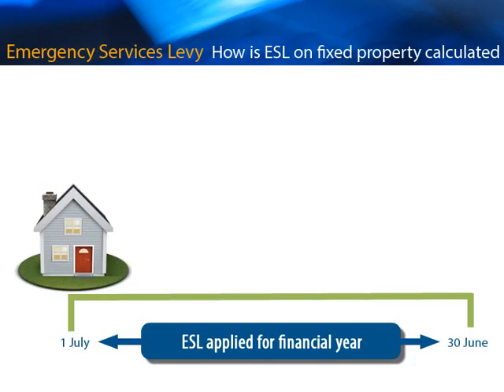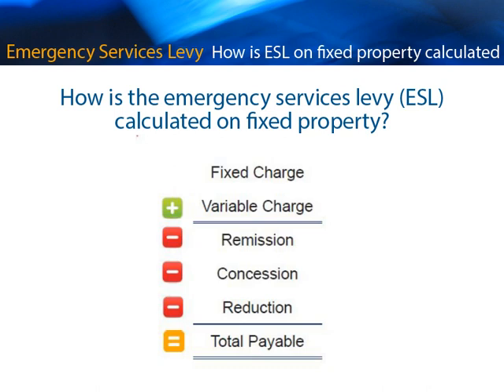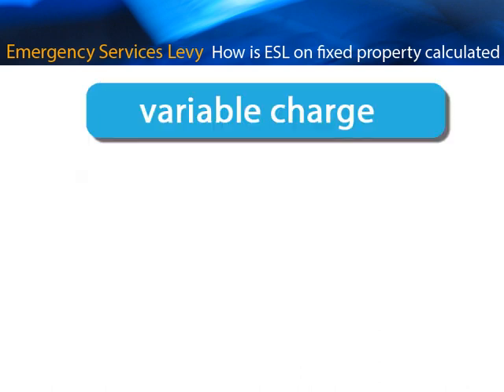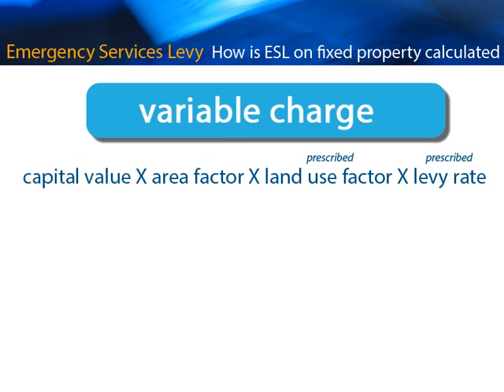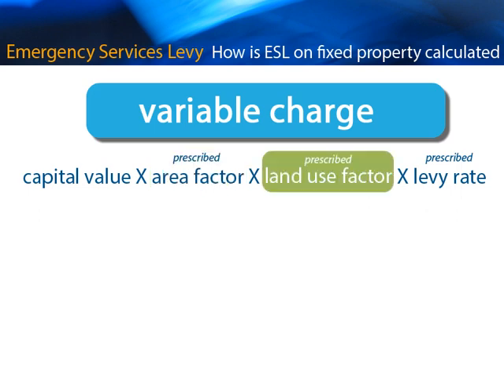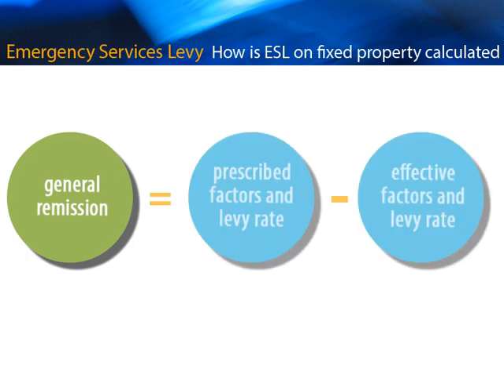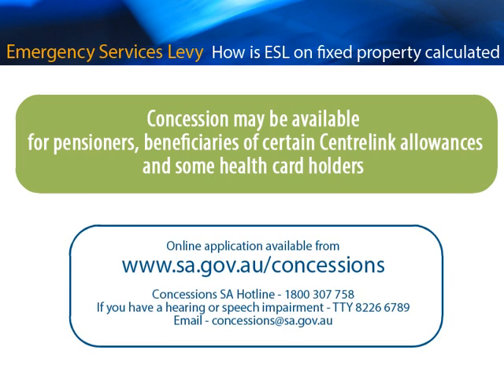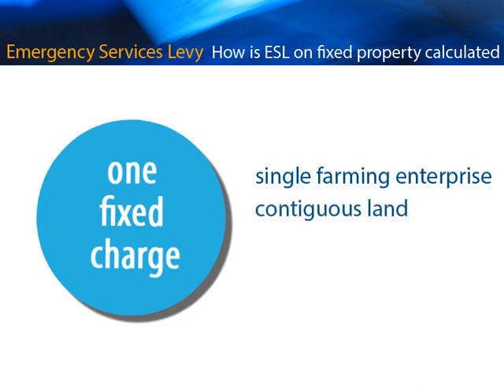How is the emergency services levy calculated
In this video we will look at how the emergency services levy is calculated and where to go for more information.